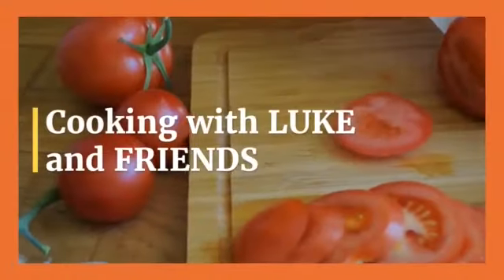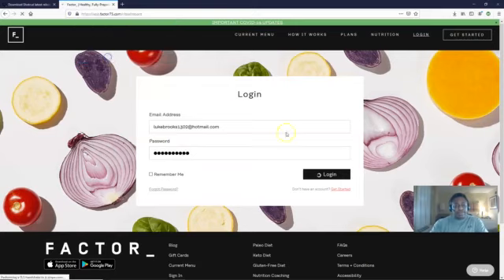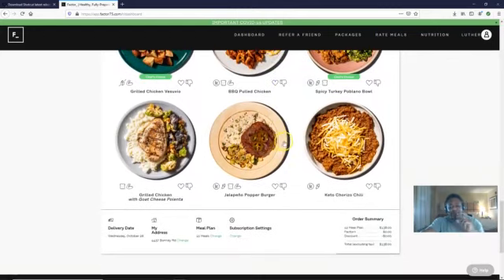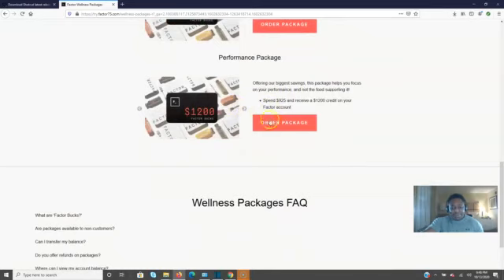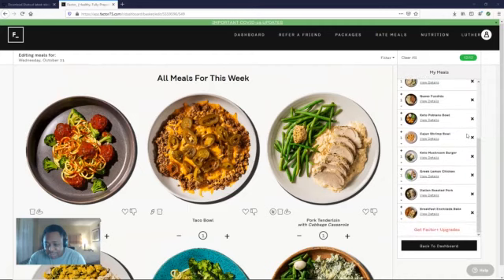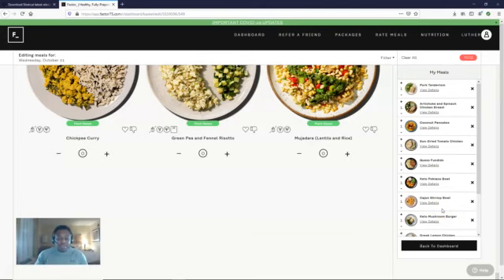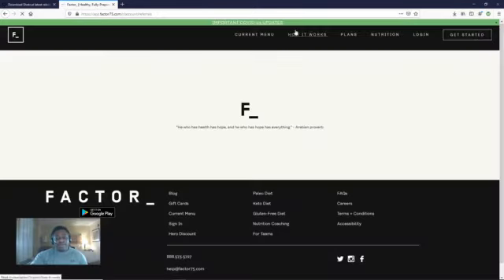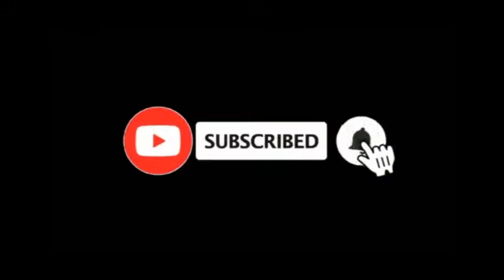How to login to Factor 75 website Easily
You can get healthy meals from Factor. The meals taste amazing, are super convenient, and delivered to my door each week.

Sign-up now and receive $40 off your first order using this

Also, you can try out freshly foods. Fresh healthy food delivered to your doorsteps.

For more please visit my YouTube channel called: COOKING WITH LUKE AND FRIENDS.

If you want to Know; more about our Keto dark chocolate recipe DIY recipe, here is Our FACEBOOK PAGE (HEALTH AND WELLNESS TODAY):

Thanks for all the love and support from all of our subscribers!!!

Activity